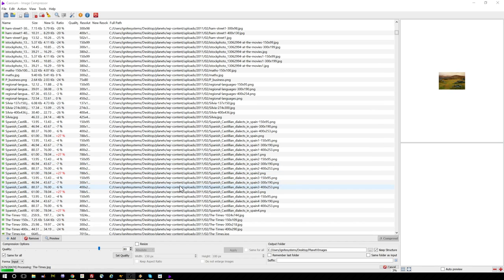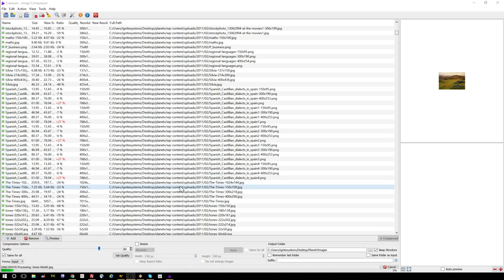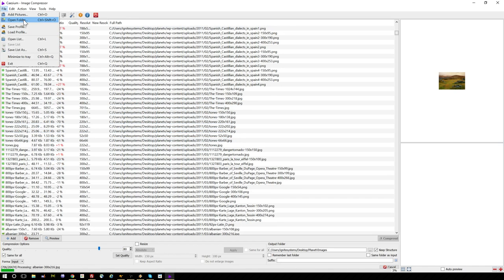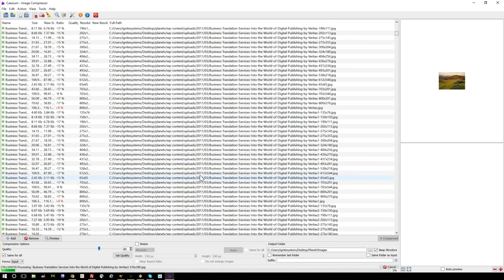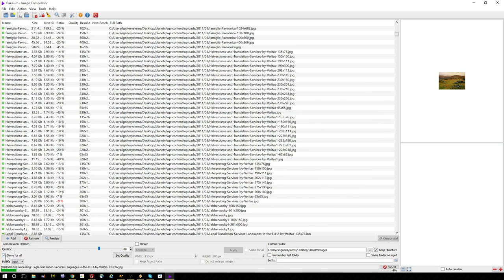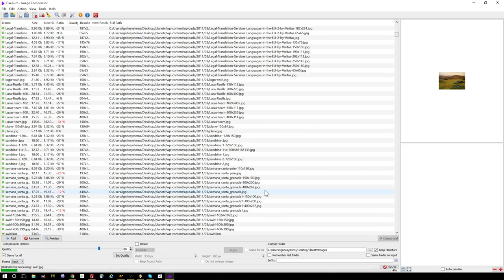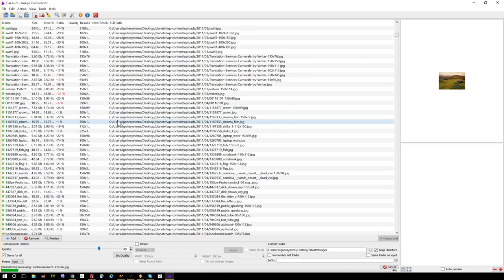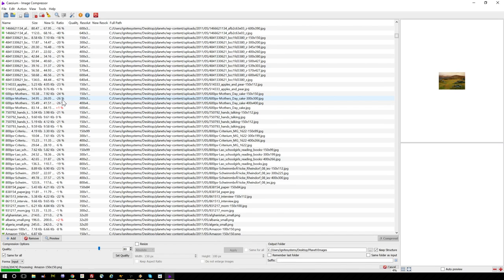Bulk Compress Images Fast ! - How to Compress a Whole Folder of Images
How to bulk compress a large number of images FAST. This is a complex folder structure of nested folders with images and here is how you can take this folder and compress the images in bulk using Caesium.

This improves page load times, SERPs and more.